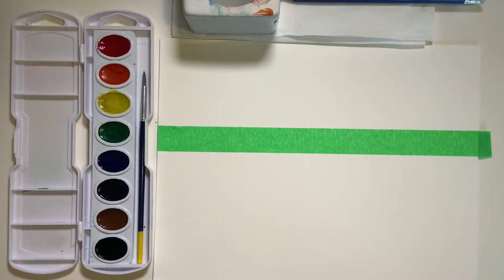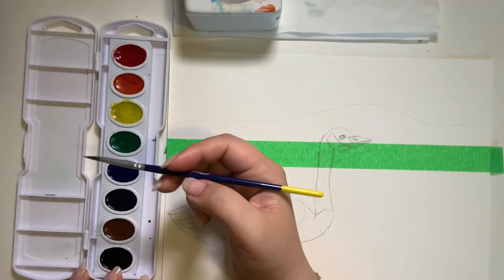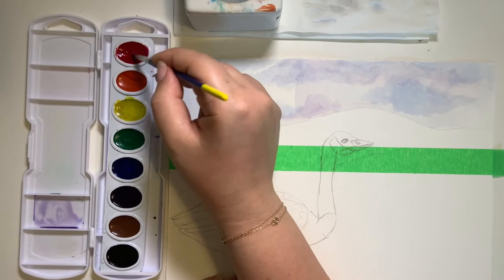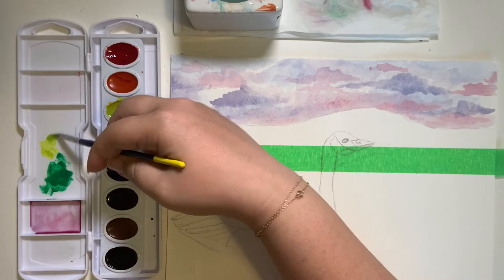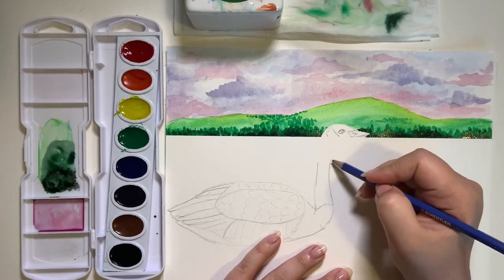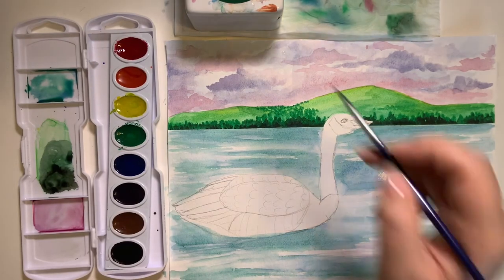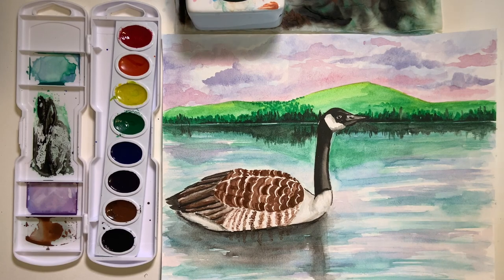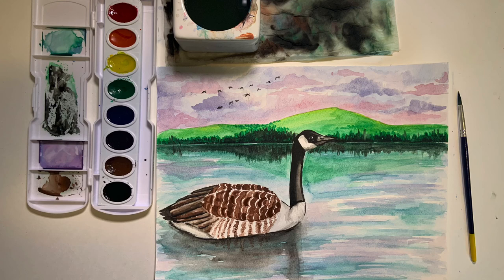How to Paint: Lake Ontario & Canadian Goose Watercolour Painting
- Step-By-Step Painting
- Simple Art
- For ages 7+
- Supplies Needed:
watercolour paper
watercolour  paint set
container with water
paper towel
paint brushes
pallet paper/pallet/paper plate
pencil
painters tape